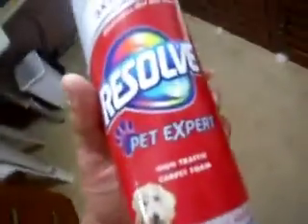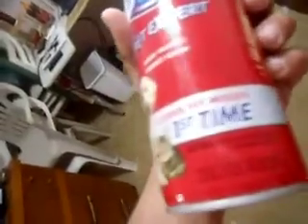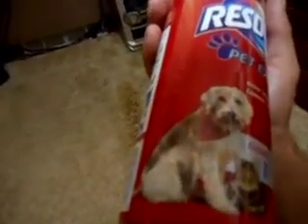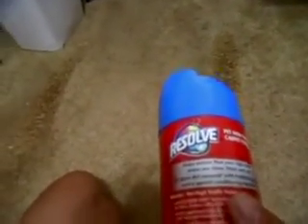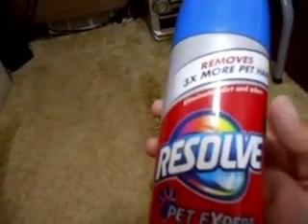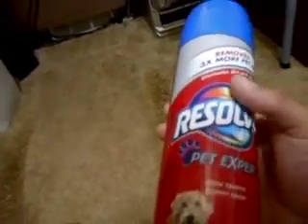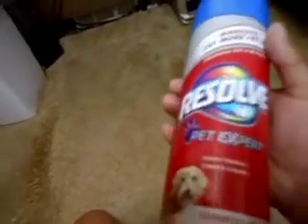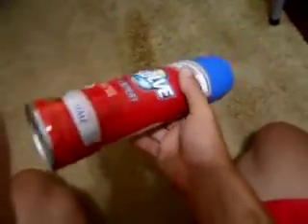Resolve Carpet Cleaner Product Review